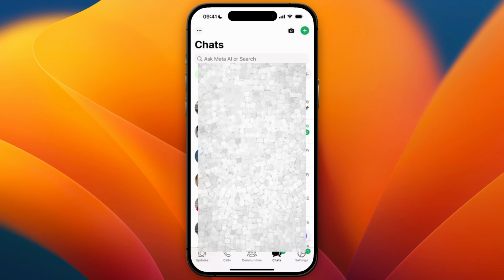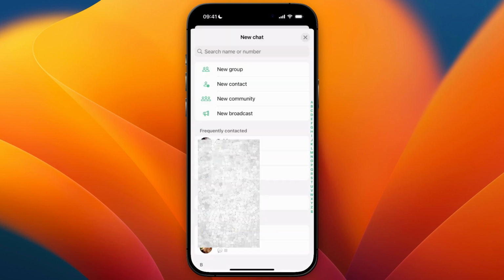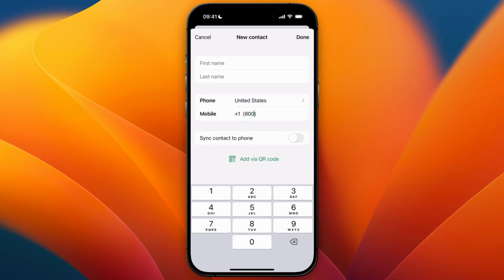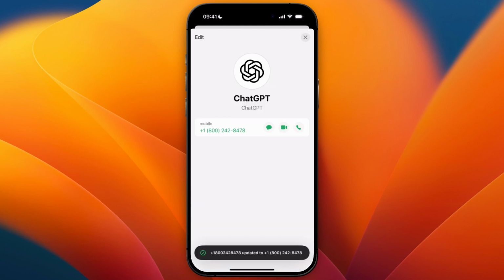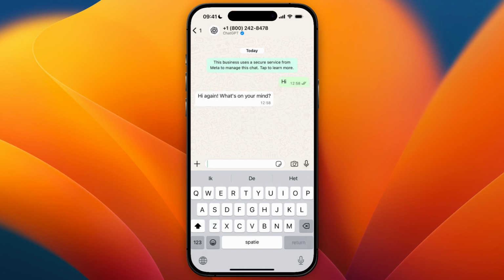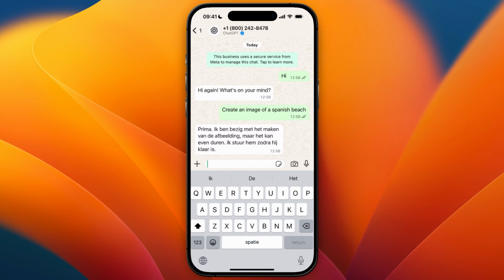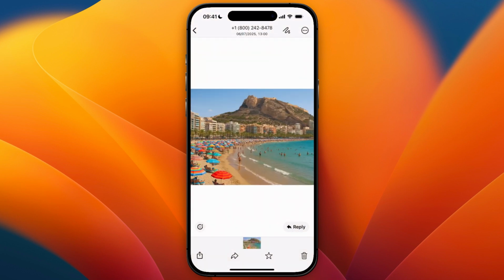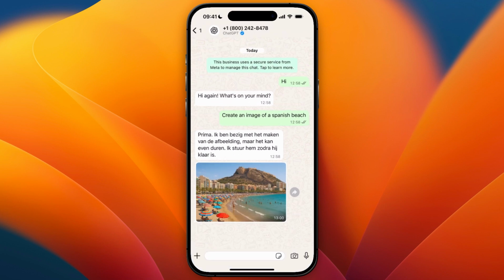How To Use ChatGPT On WhatsApp - Step by Step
In this video I'll show you How To Use ChatGPT On WhatsApp.